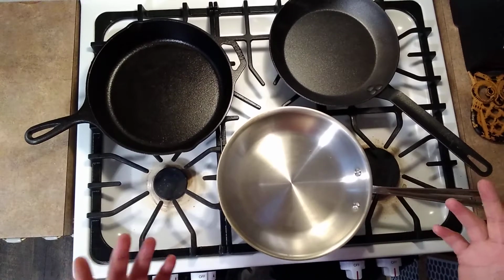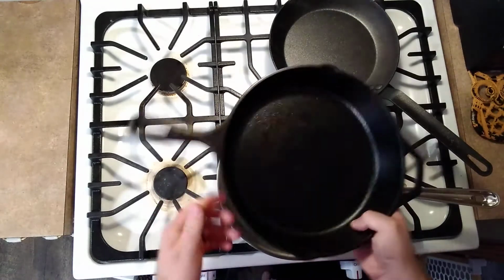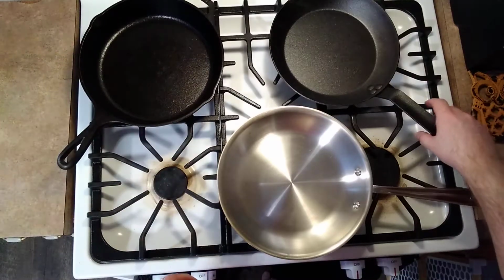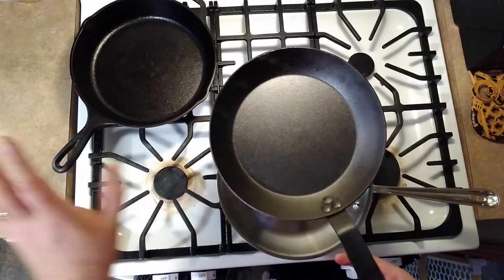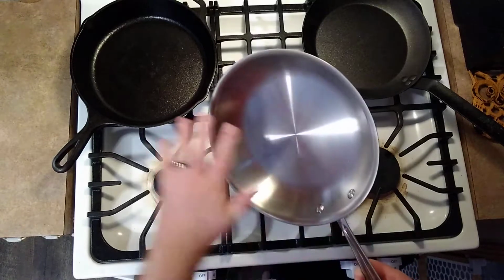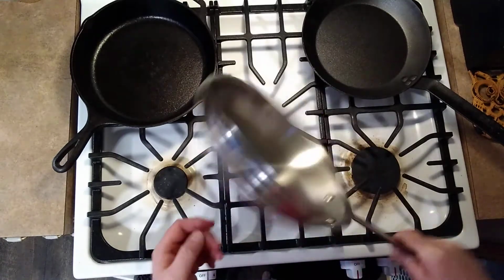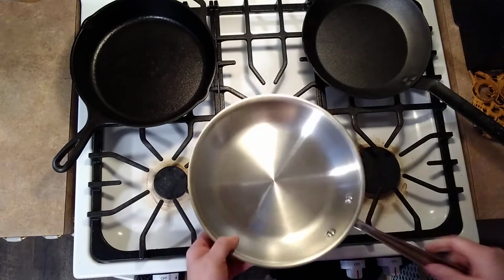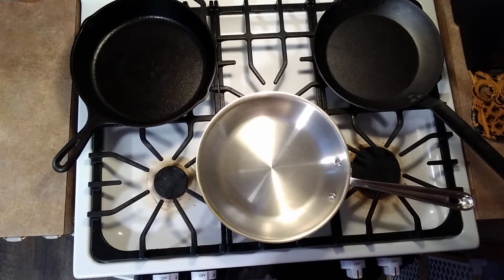Frying Pan Comparison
I talk about the pros and cons of cast iron, carbon steel and clad stainless steel. Sorry about video position.